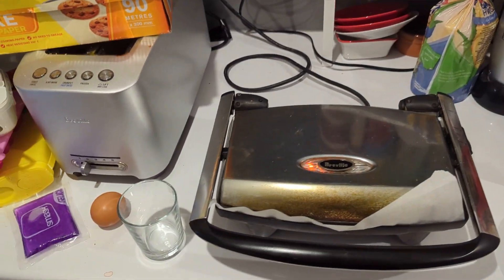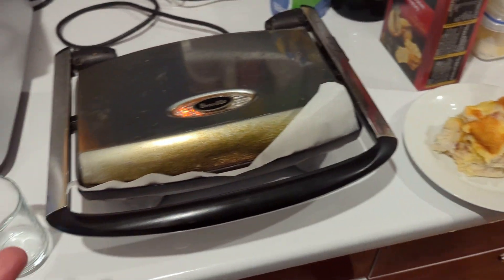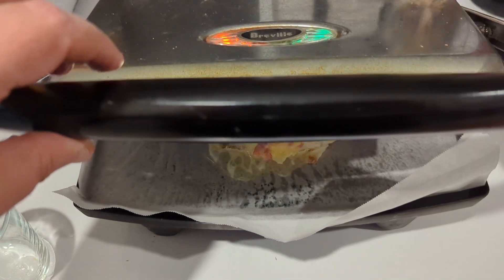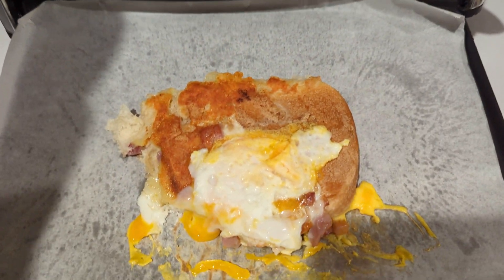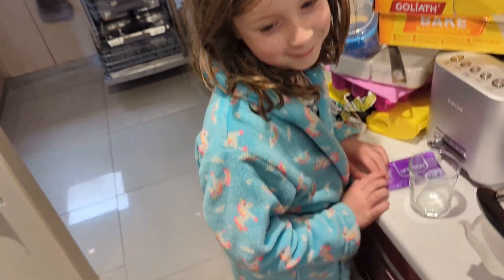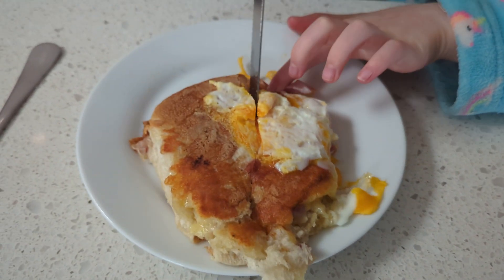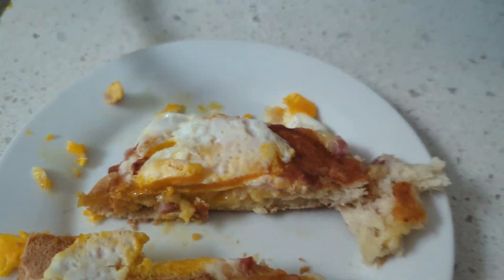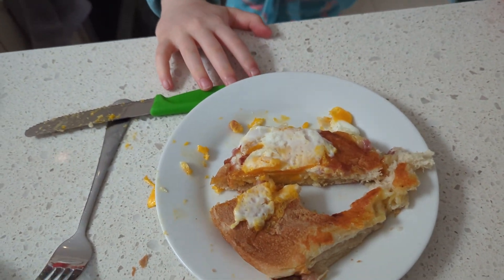Super easy bacon, egg and cheese roll